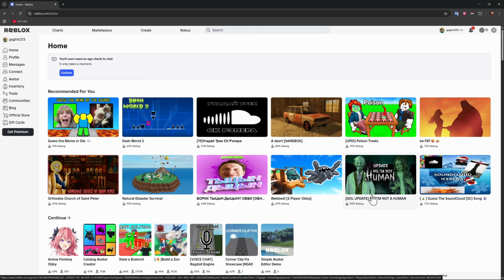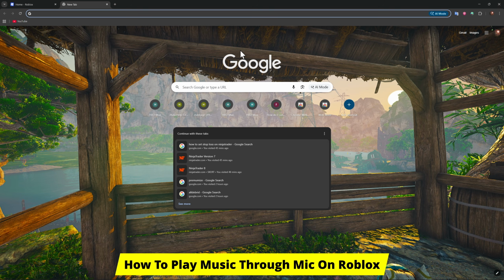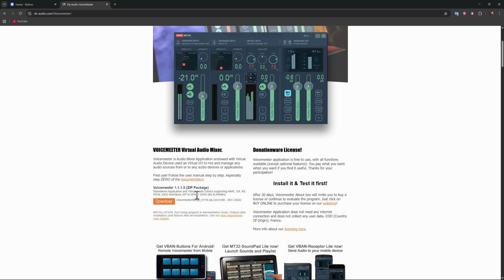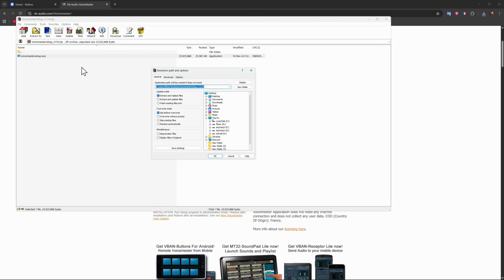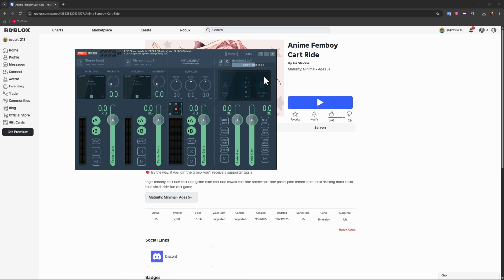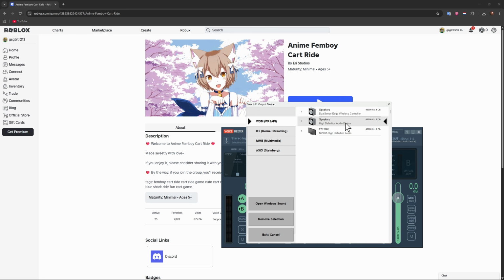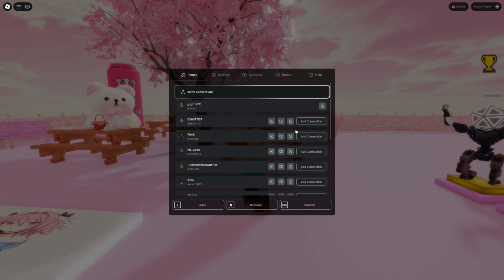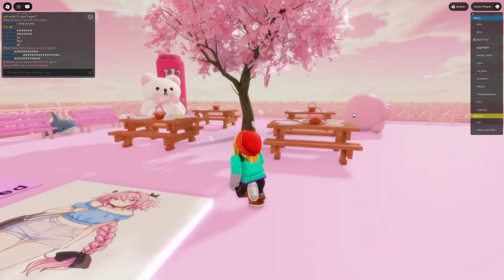How To Play Music Through Your Mic Roblox | Updated & Easy Method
How To Play Music Through Your Mic Roblox

Looking for a guide on how to play music through mic on Roblox? In this video, we'll guide you on how to use Roblox voice chat.